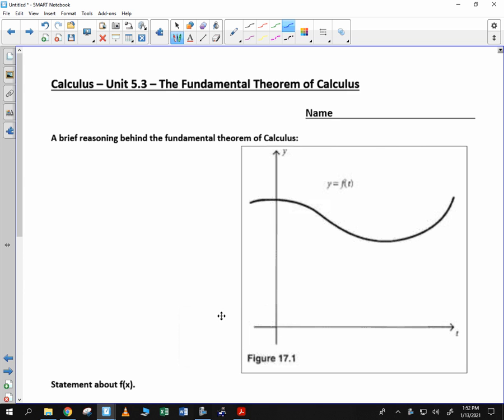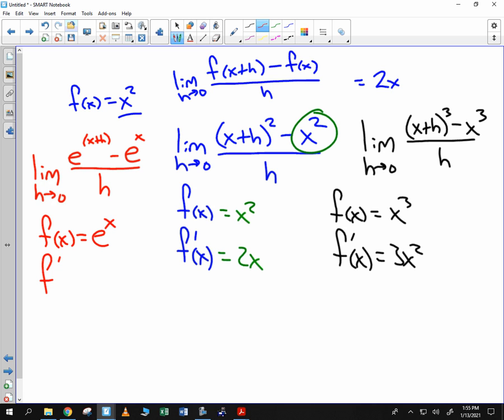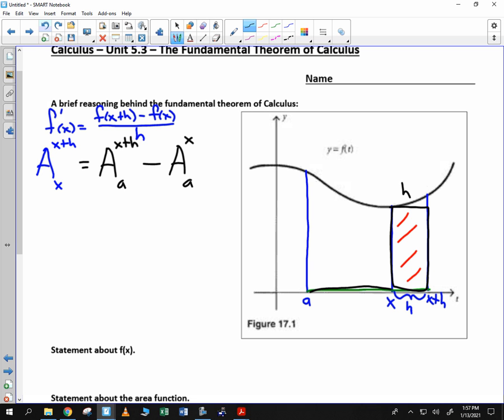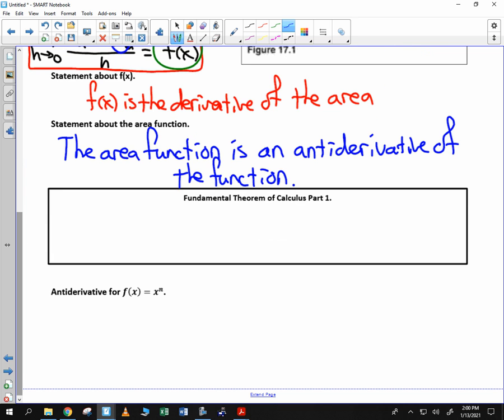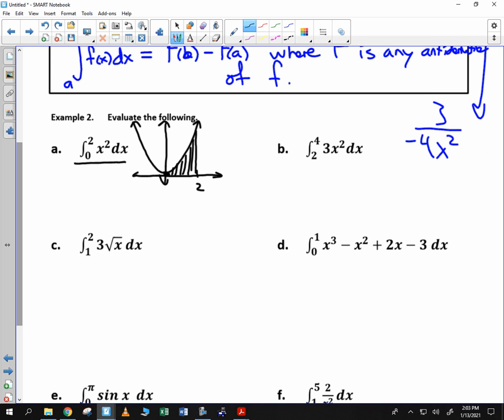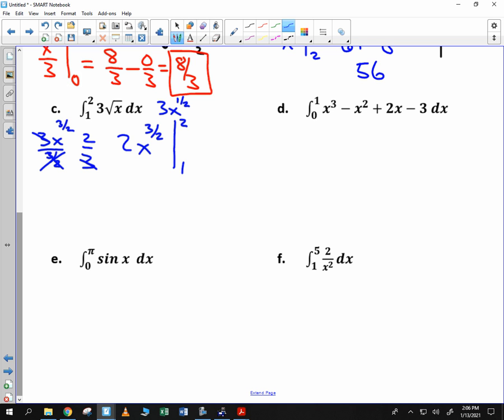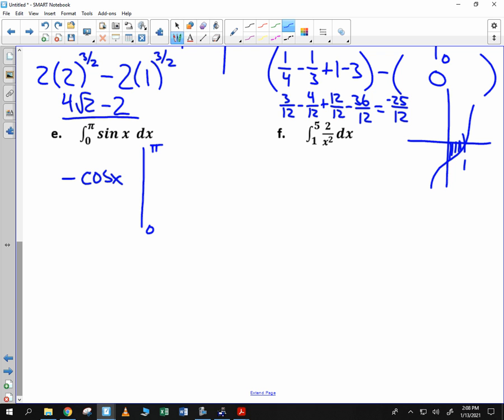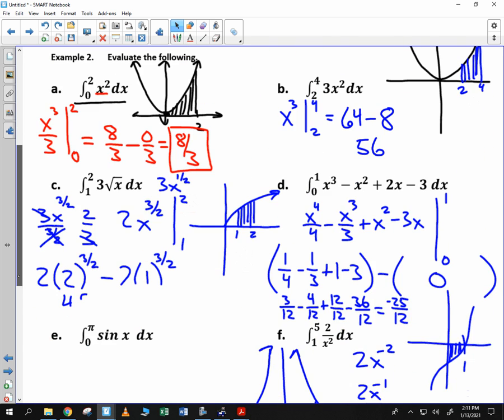Calculus Unit 5.3 Notes FTC Part 2 2021